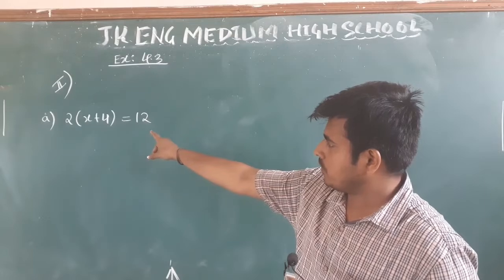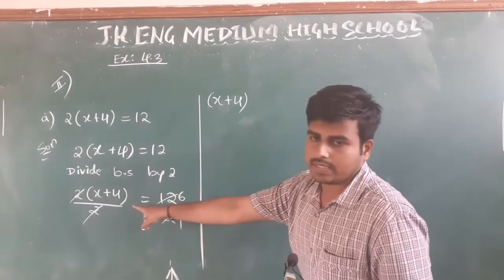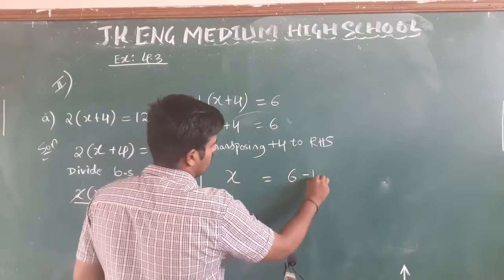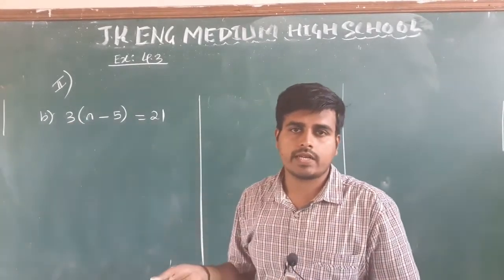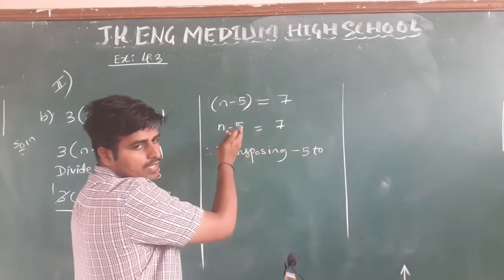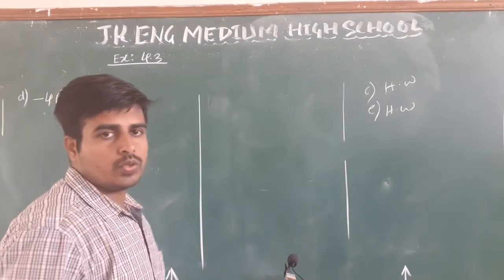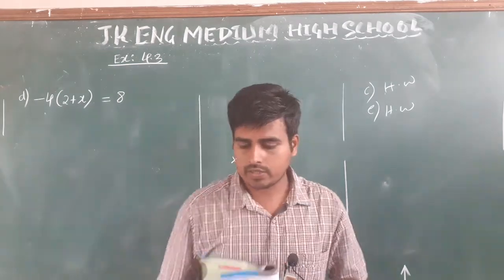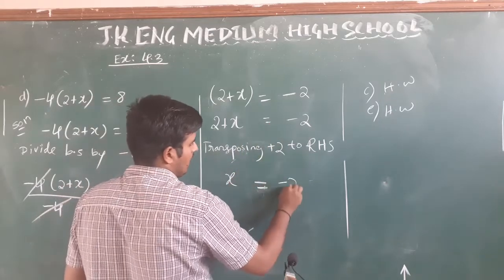Ex: 4.3 part 2